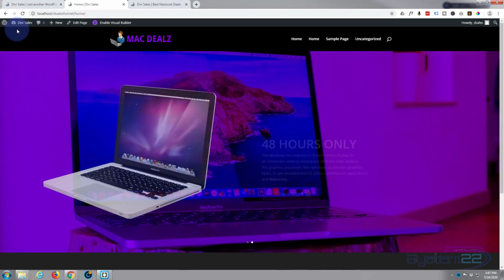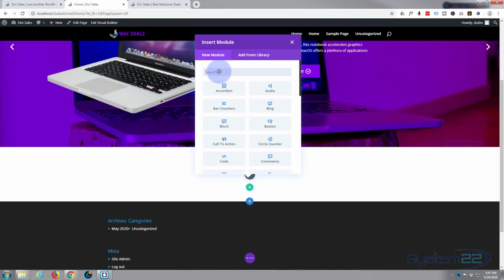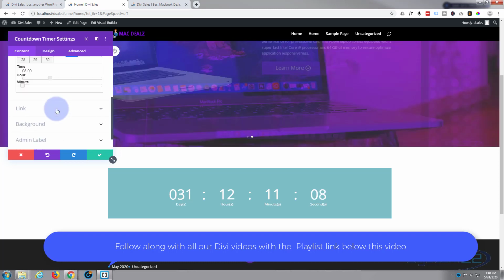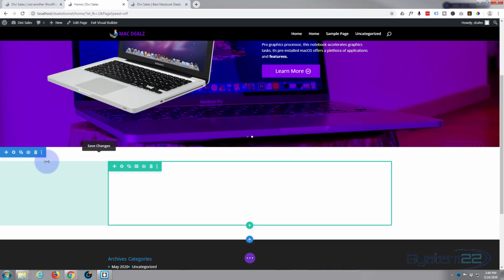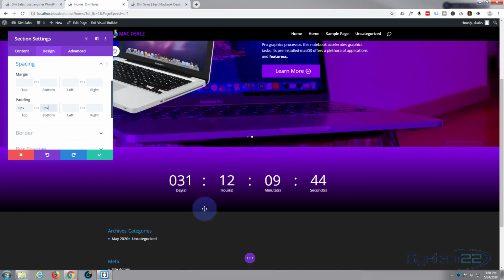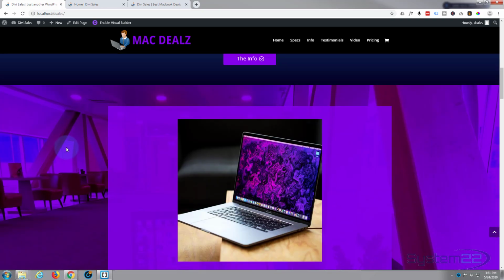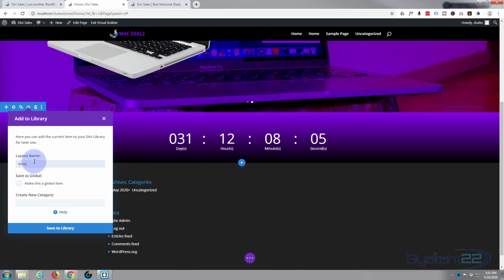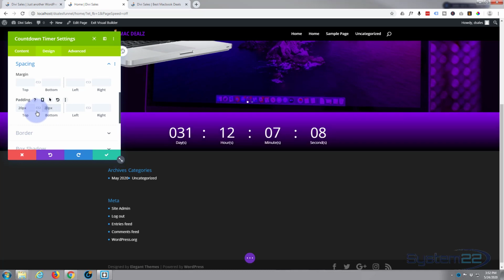Divi 4 Product Sale Page Sale Countdown Timer Strip 👍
Divi 4 Product Sale Page Sale Countdown Timer Strip. We will be crerating a scrolling product sales page in this series of videos using the Divi theme. The Divi theme from elegant themes is absolutely awesome. Whenever I have a WordPress build, it's my go-to theme every time. I have built many, many sites with the Divi theme and it just keeps on getting better. Elegant themes keeps adding features, and tools to increase your productivity, as well as ease of use and site load speed. So if you are building a WordPress site I recommend you give it a try. You will not be disappointed!